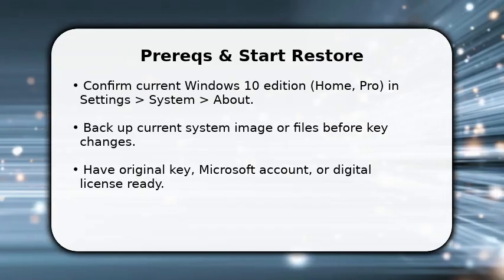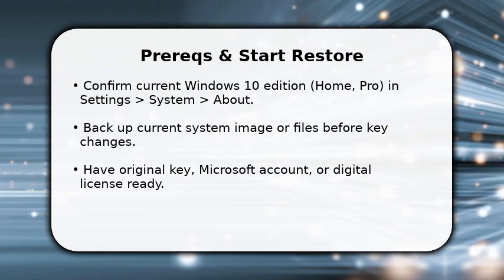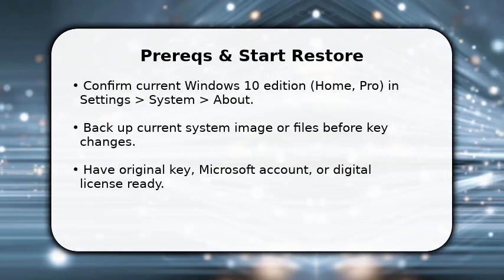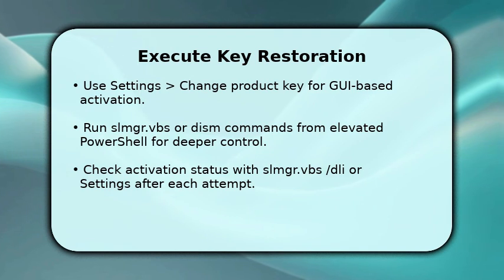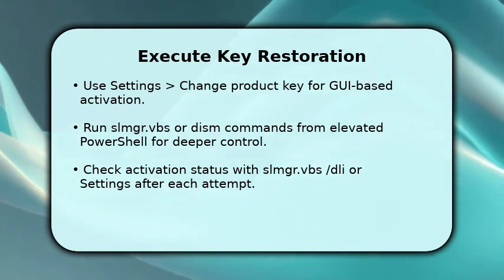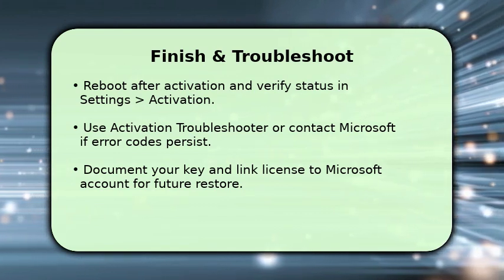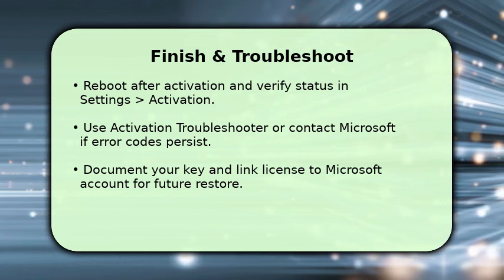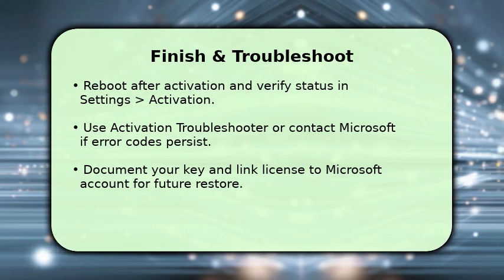How to Restore Product Key Windows 10 (updated)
How to Restore Product Key Windows 10 (updated) | 🔒 Surfshark VPN Deal — Stay private and secure. $1.99/mo + 3 Months Free ▸

Learn the step-bythy process to restore your Windows 10 product key with our comprehensive guide. Discover how to recover lost keys and ensure uninterrupted access without costly professional help.

Windows 10, product key restoration, recover lost activation code, unlock windows software, activation process,